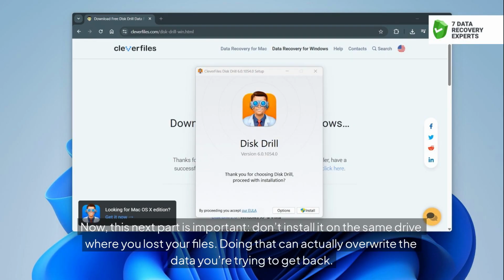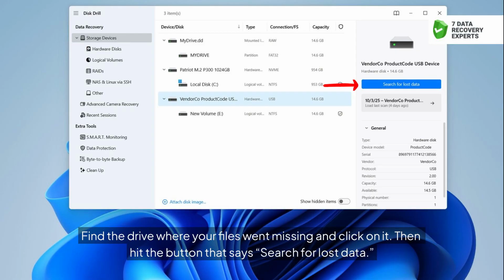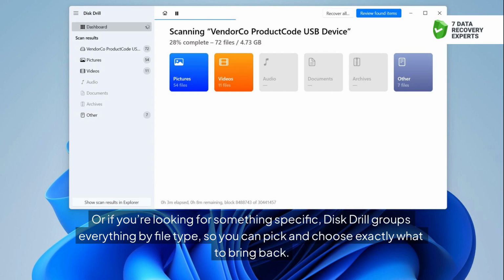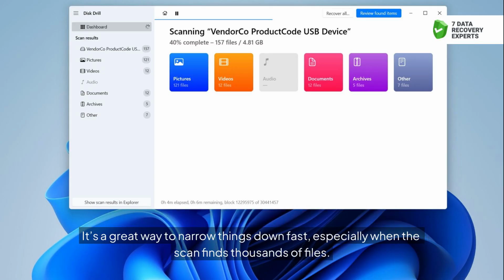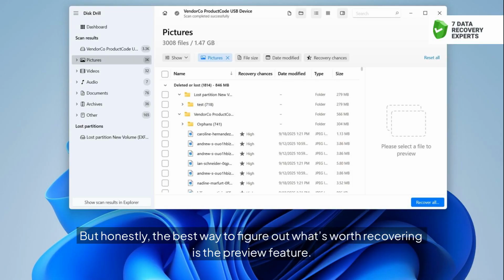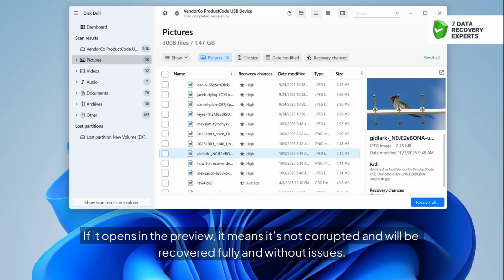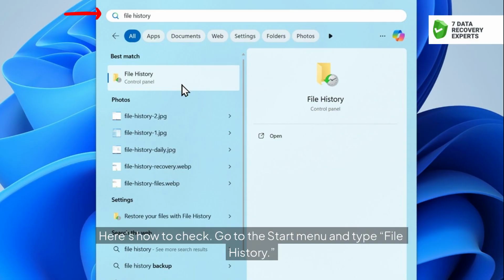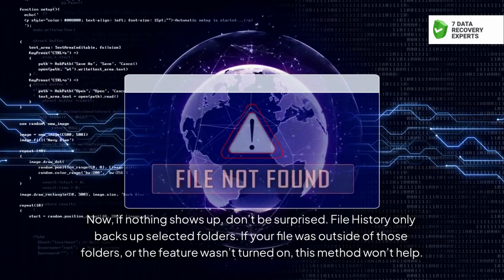Recover Lost Files from Any Hard Drive – Step by Step (2026)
💾 In this video, we will show you how to recover data from a hard drive, whether you accidentally deleted important files, lost them after formatting, or your drive just stopped working. You’ll see how to recover deleted files, use data recovery software, and even recover data from a dead hard drive when nothing else seems to work. ✅ Disk Drill for Windows

⏱️ Chapters:
 00:00 – Intro
 00:23 – Method 1: Check the Recycle Bin
 00:45 – Method 2: Use a Data Recovery Tool
 03:35 – Method 3: Restore With File History
 04:36 – Method 4: Check Cloud Backups
 05:21 – Method 5: Professional Hard Drive Recovery Services
 06:15 – Wrap-up

💡 Can you recover files from a hard drive?
 Yes, most hard drive files recovery cases are possible if you act fast. Just avoid writing new data to the drive and use recovery software to scan it.

Method 1: Check the Recycle Bin
If the file was recently deleted, there’s a good chance it’s still there. Just right-click and hit Restore.

Method 2: Use Recovery Software
Powerful and beginner-friendly - you can scan your drive and recover deleted files from hard drive, even if it’s not in the Recycle Bin.

Method 3: Restore With File History
If File History was enabled, you can roll back to older versions of files stored in selected folders.

Method 4: Check Cloud Backups
Cloud services like Google Drive or OneDrive often sync your Desktop, Documents, or Pictures folders without you realizing it.

Method 5: Professional Recovery Services
If your drive won’t show up or makes noises, software won’t help. Send it to a lab to recover data from a dead hard drive safely.

💬 Have questions or success stories about hard drive recovery? Drop them in the comments - we’d love to hear from you.